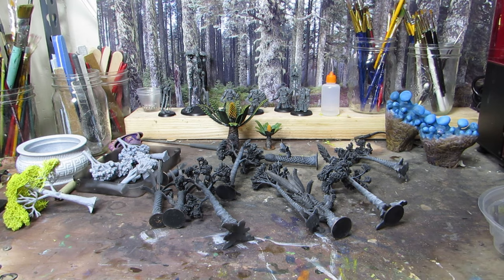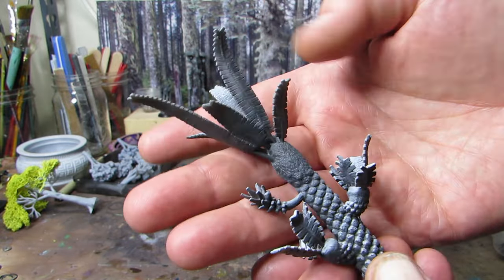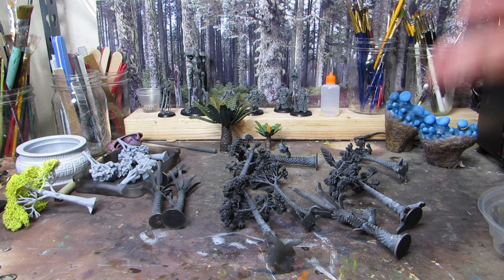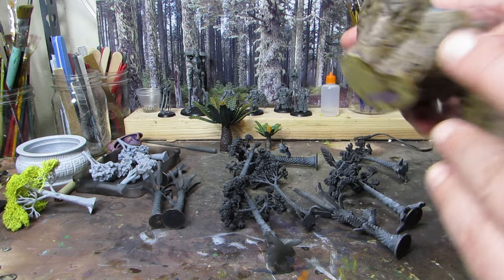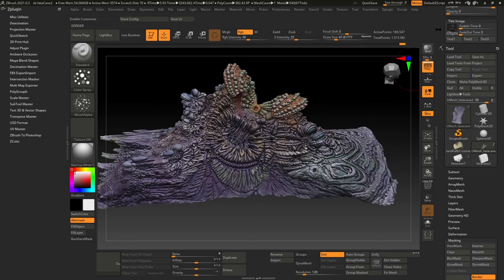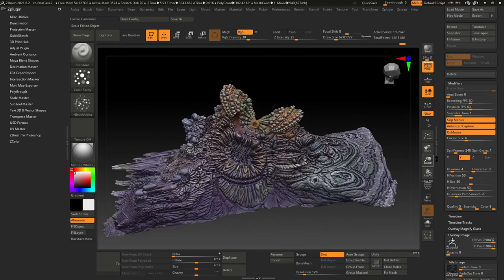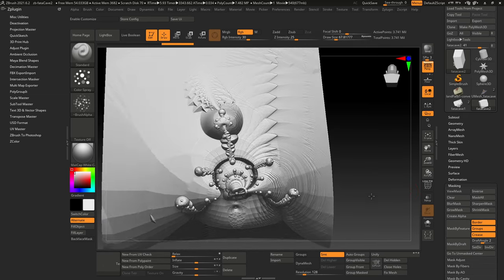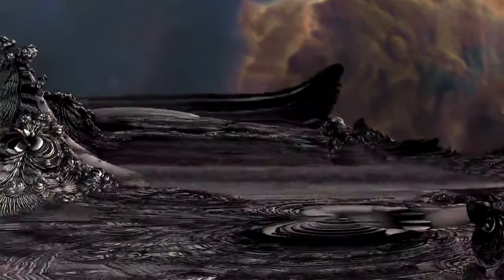What's on My Workbench 01 - April 4th, 2021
A tour of my workbench for Patrons only. I show off a few of my Prehistoric plant prints, a painted cycad, and a few other pritns. Then I show some of the fractal terrain ideas I have ofr the Underdark theme this month.

Apologies for the wonky audio.  Used three different mics and none of them were particularly good. I'll try to improve that next time.